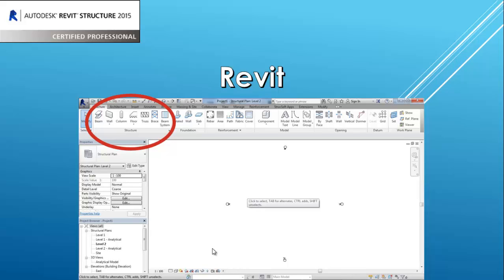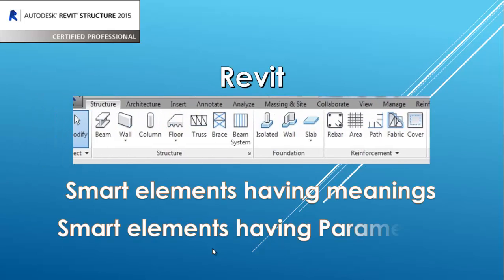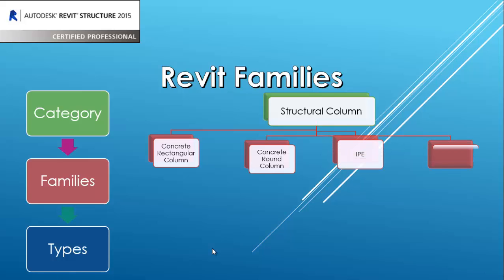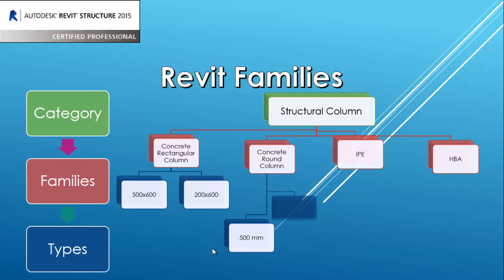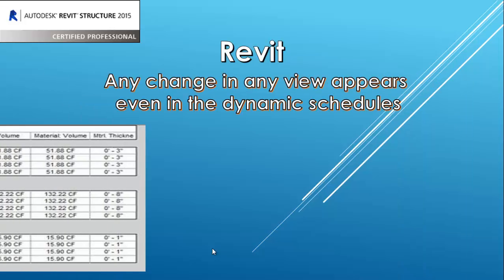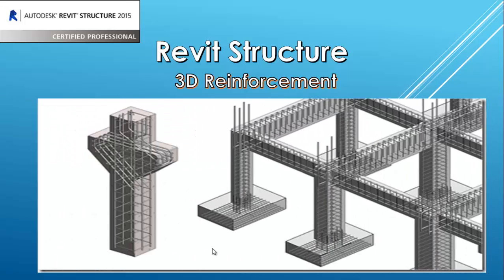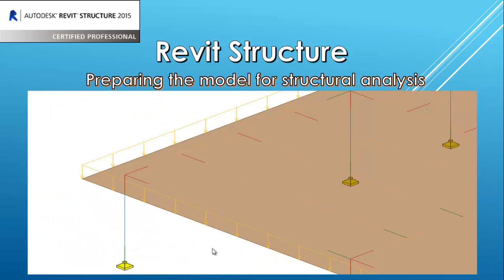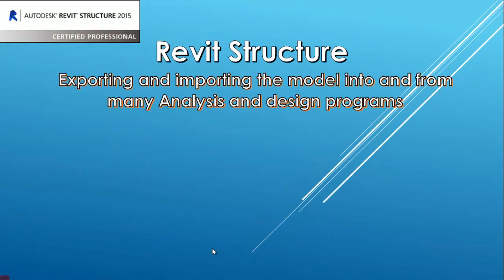02. Intro to Revit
Main features of Revit

Main features of Revit Structure